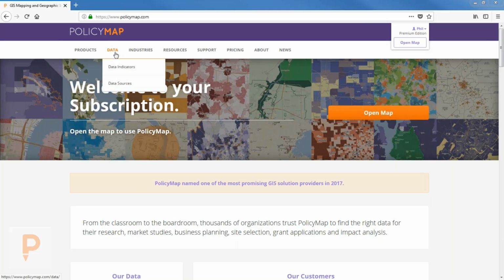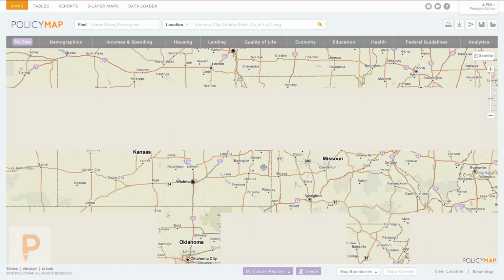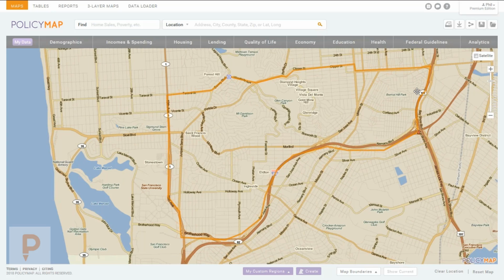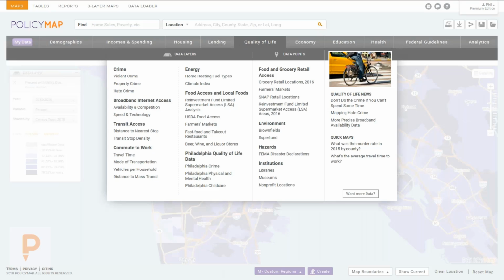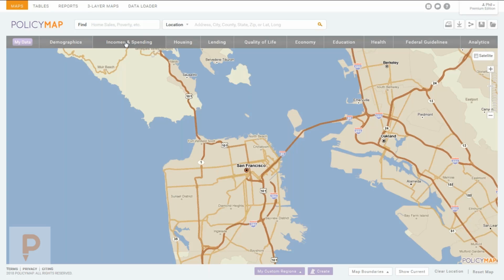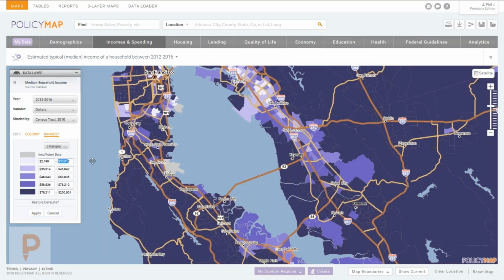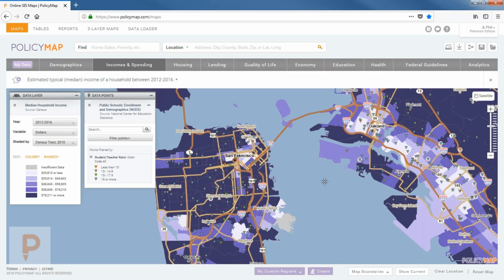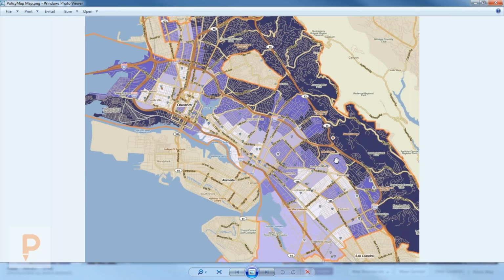Basics of PolicyMap (in San Francisco)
This overview will cover: basic user interface (searching for locations, loading datasets, saving & printing), unique custom functionality (creating custom boundaries, editing ranges, customizing colors, etc), and highlighting specific datasets.